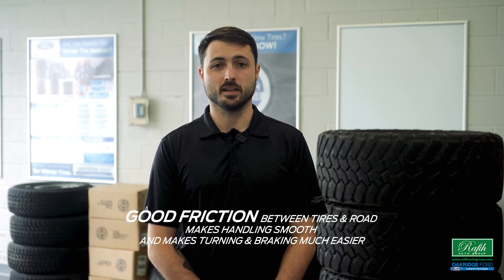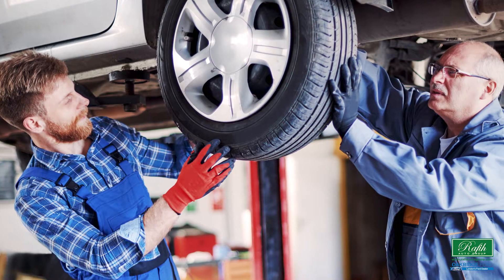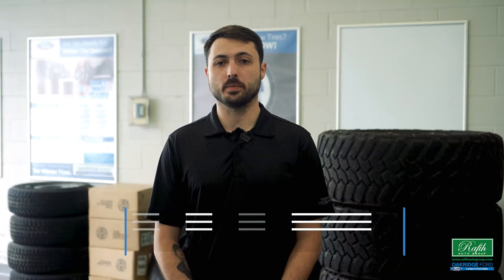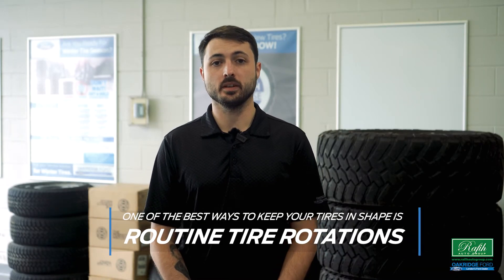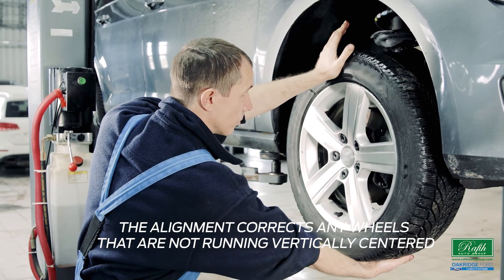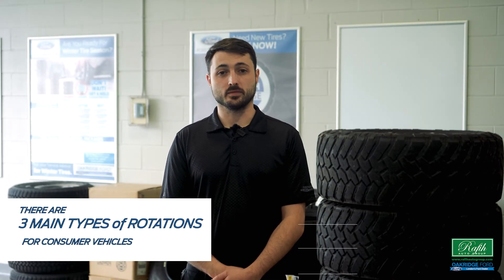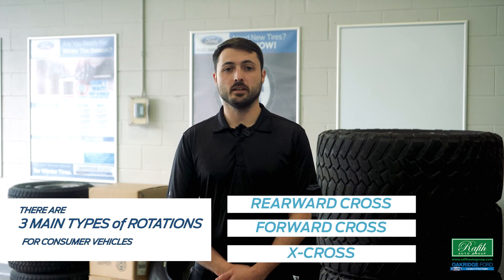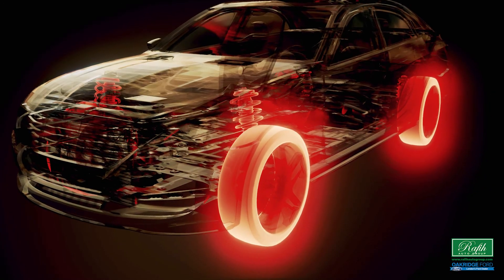Car Tires and Frictional Forces | Friction Between Tires and Road